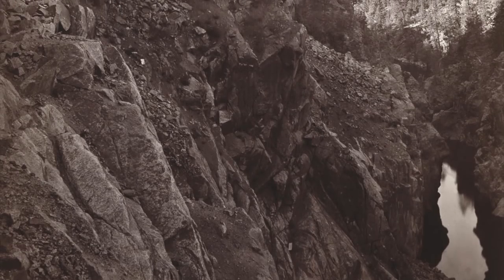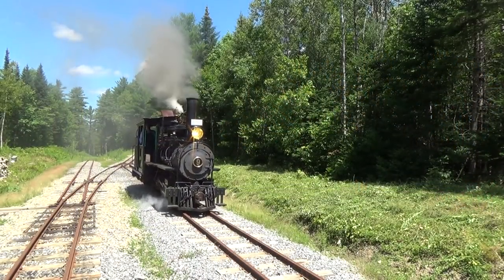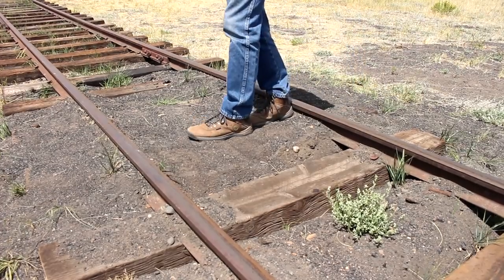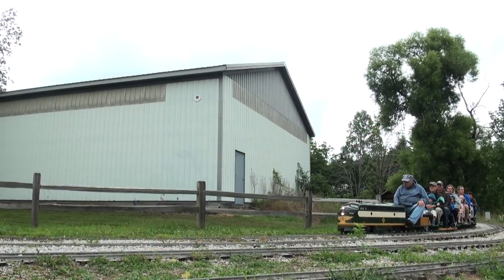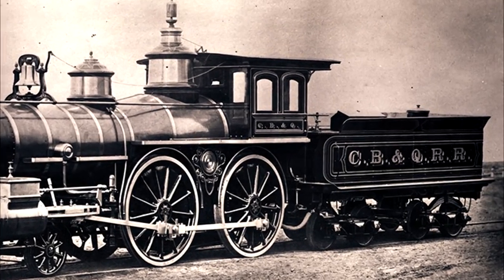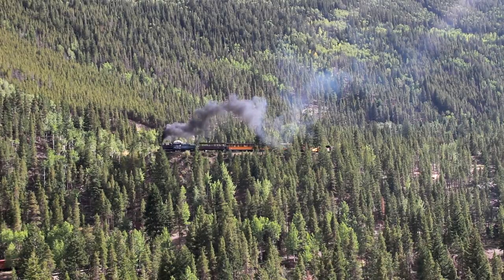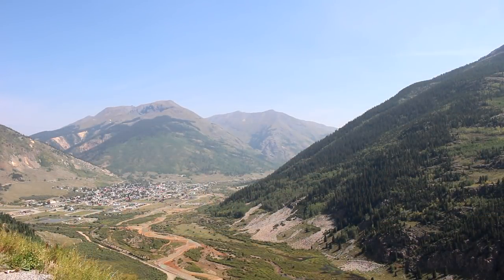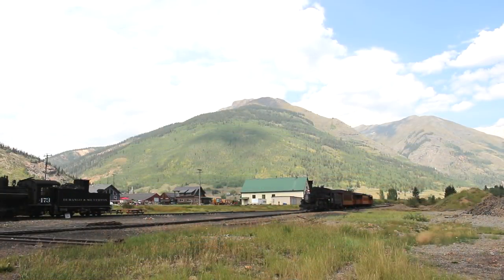Narrow Gauge Trains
The power and allure of steam trains come in all shapes and sizes; some quite a bit smaller than average. But has size ever been an issue when it comes to doing the job of their standard gauge siblings?

Come join us on this extraordinary journey, as we not only explore SIX narrow gauge railroads but also investigate how they came to be many decades ago, and why they are still with us today.

"Spanish Summer," "Penny Whistle," "Plantation," Happy Strummin" (audionautix.org)